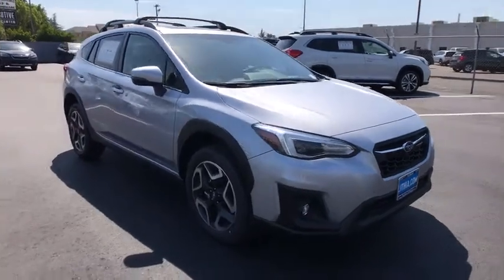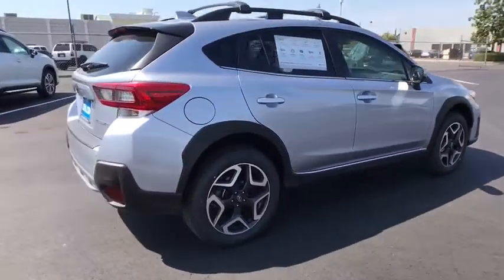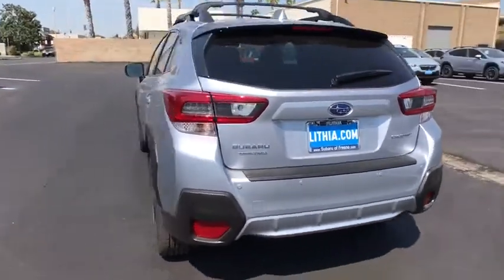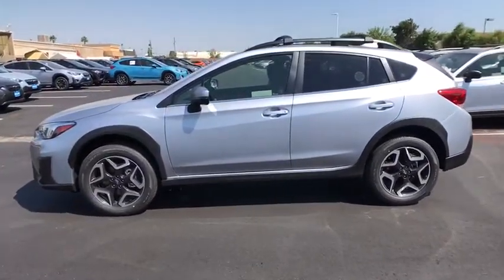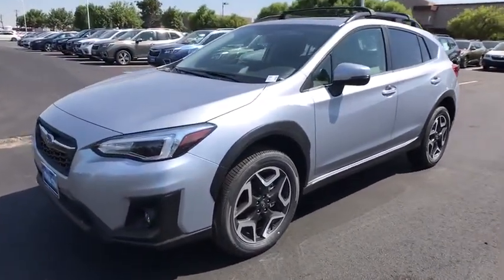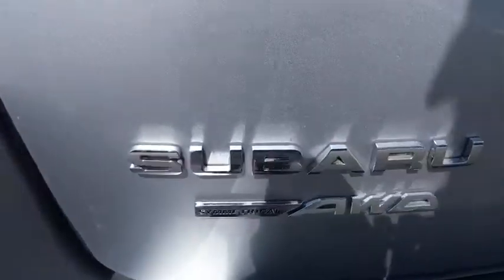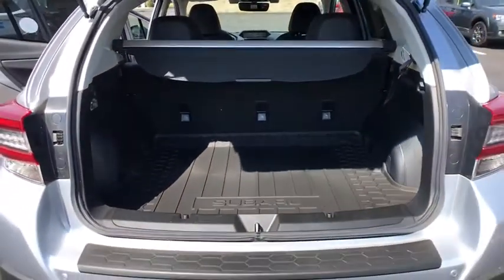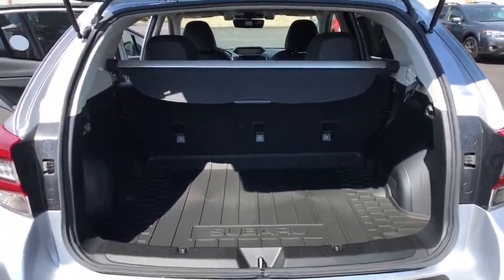2020 Subaru Crosstrek Fresno, Bakersfield, Stockton, Sacramento, Central CA L8242945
2020 Subaru Crosstrek
2020 Subaru Crosstrek Limited CVT - Stock#: L8242945 - VIN#: JF2GTANC8L8242945

Heated Leather Seats Back-Up Camera All Wheel Drive Aluminum Wheels. Limited trim. EPA 33 MPG Hwy/27 MPG City! Warranty 5 yrs/60k Miles - Drivetrain Warranty; CLICK ME! KEY FEATURES INCLUDE: Leather Seats Heated Driver Seat Back-Up Camera. Rear Spoiler MP3 Player All Wheel Drive Onboard Communications System Aluminum Wheels Privacy Glass Remote Trunk Release. EXPERTS CONCLUDE: Great Gas Mileage: 33 MPG Hwy. Fuel economy calculations based on original manufacturer data for trim engine configuration. Please confirm the accuracy of the included equipment by calling us prior to purchase.